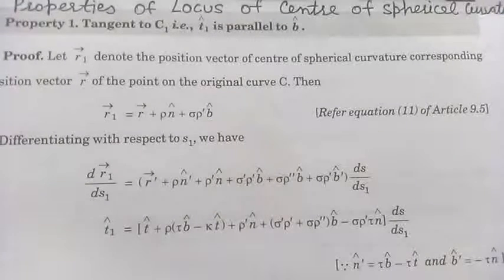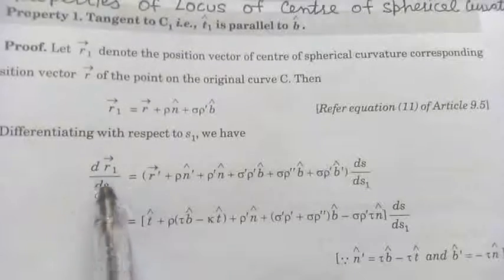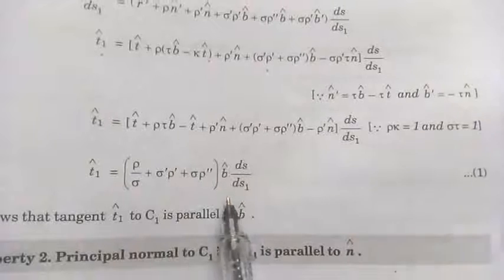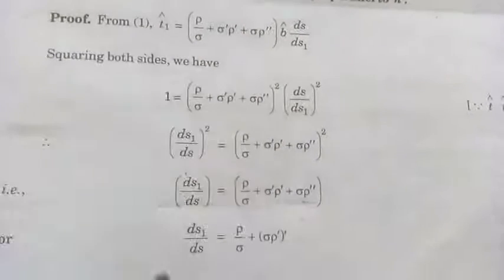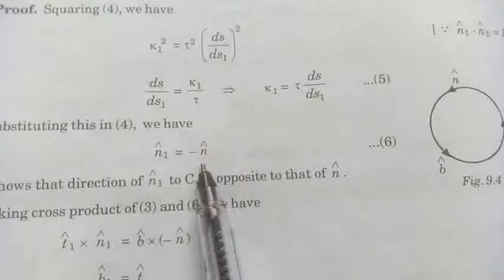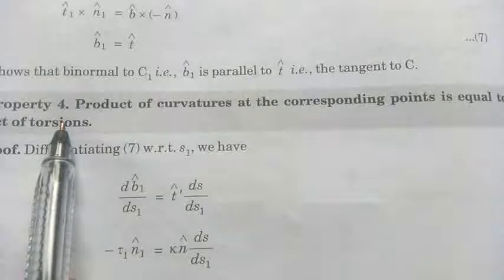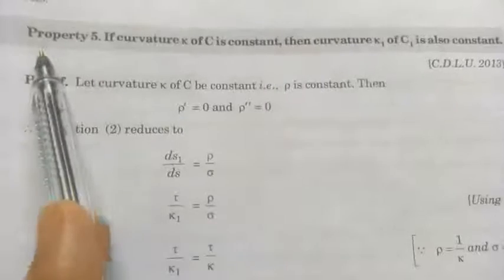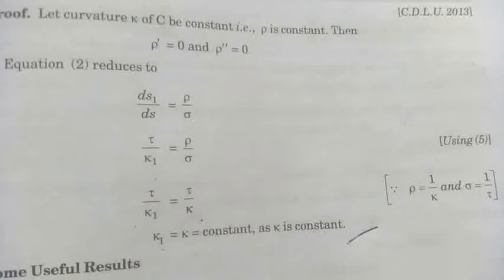October 23, 2021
Properties of Locus of Spherical Curvature